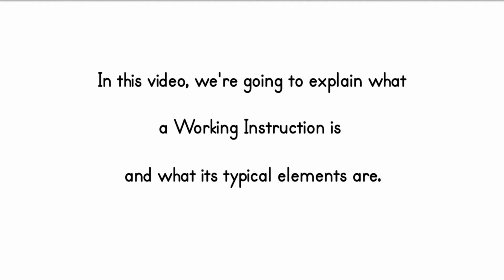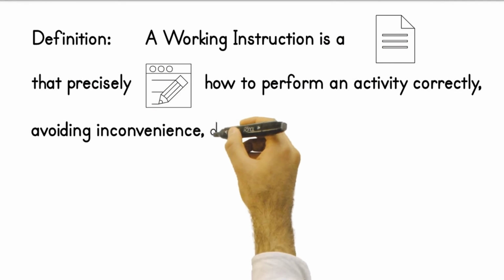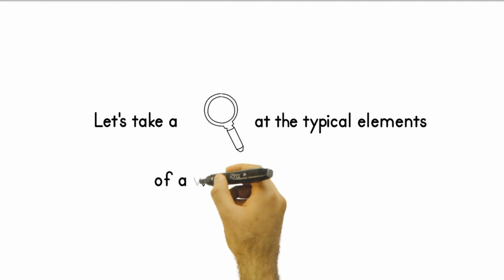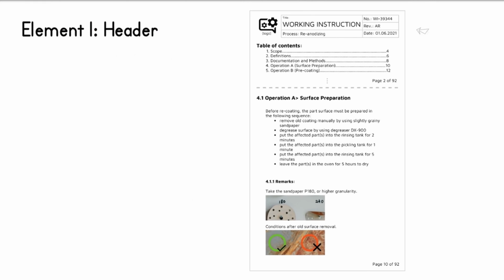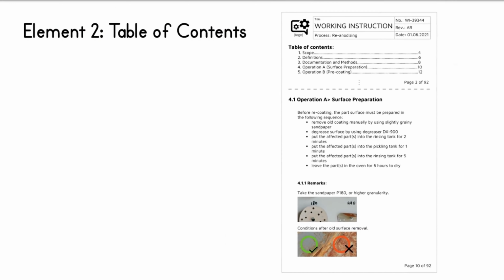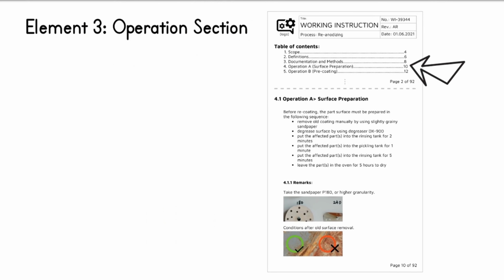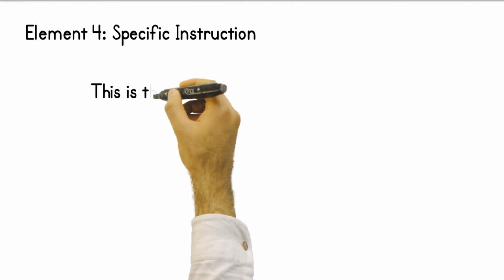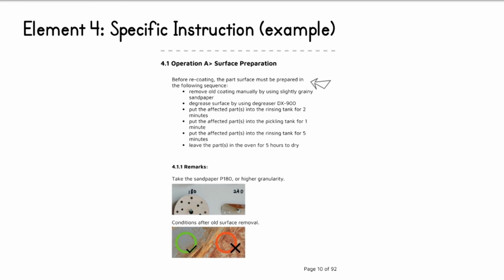What Is a Work Instruction? | Whiteboard Explainer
▬ Description ▬▬▬▬▬▬▬▬▬▬

📝 Whiteboard explainer video: Learn all about Work Instructions — detailed documents that show operators how to perform manufacturing tasks correctly and safely.

Work Instructions ensure that every process is done the same way, every time, no matter who performs it ✅

💡 Typically includes:
+ Step-by-step task instructions 🛠️
+ Photos, drawings, or diagrams 🖼️
+ Required tools & materials 🧰
+ Safety warnings & PPE requirements ⚠️
+ Quality criteria & acceptance standards 📏

Used in manufacturing, automotive, aerospace, electronics, and industrial production, Work Instructions support standardized work, quality consistency, and operator training.

Supports quality systems such as ISO 9001, IATF 16949, AS9100.

👉 Simply put: a Work Instruction shows how to do the job right — every time.

▬ Hashtags ▬▬▬▬▬▬▬▬▬▬